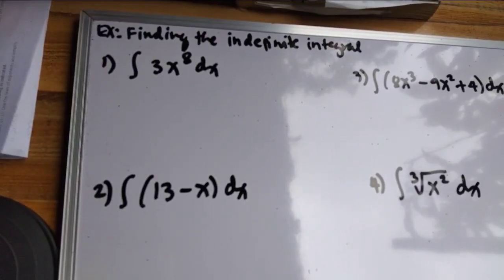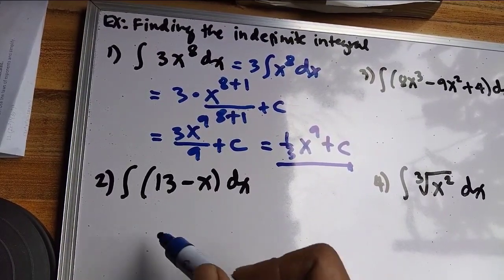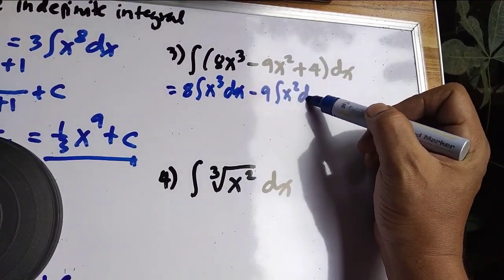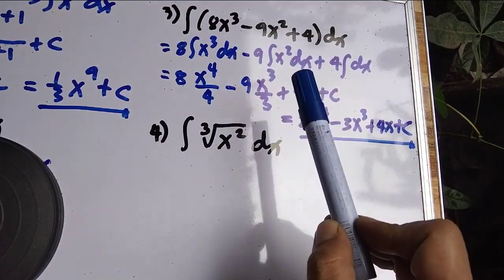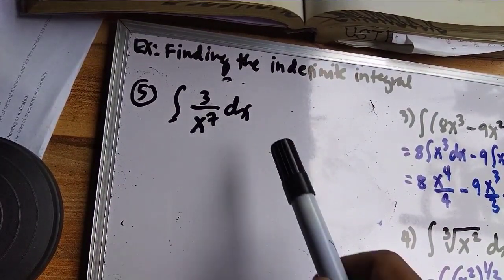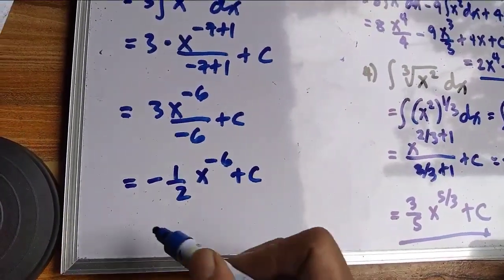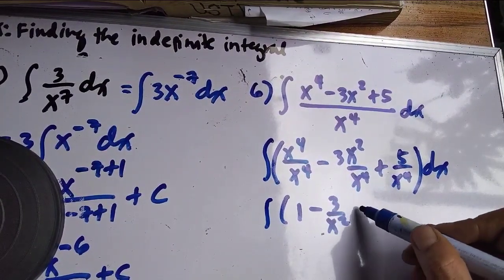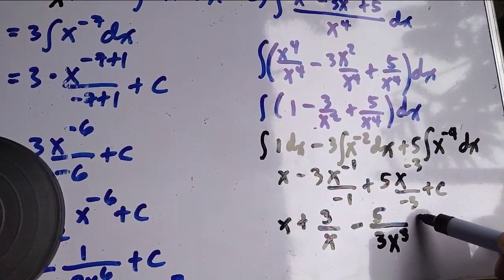Finding Indefinite Integrals(Basic Formula)